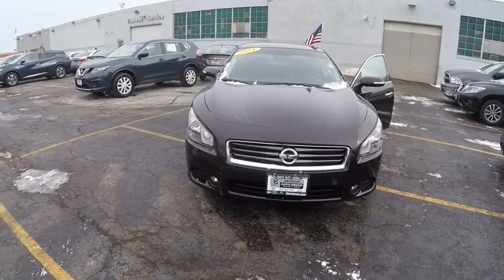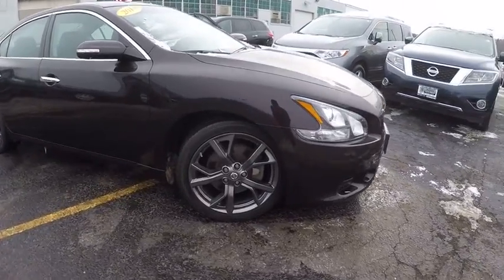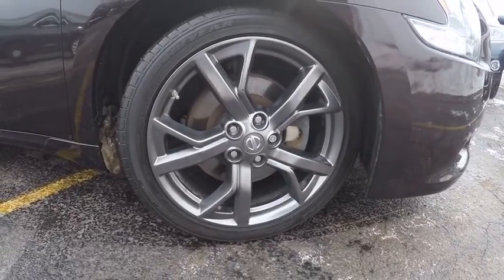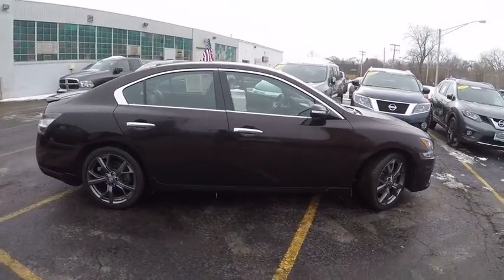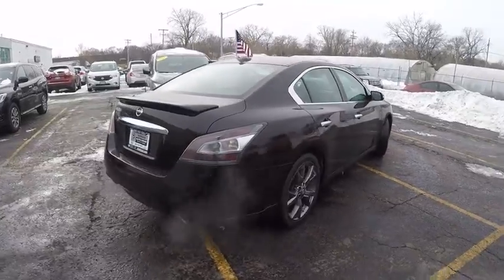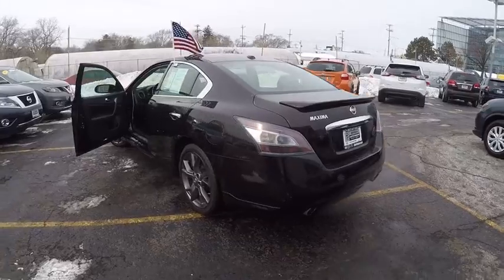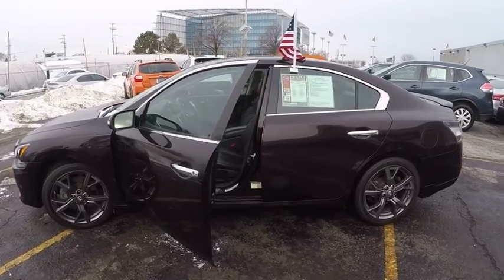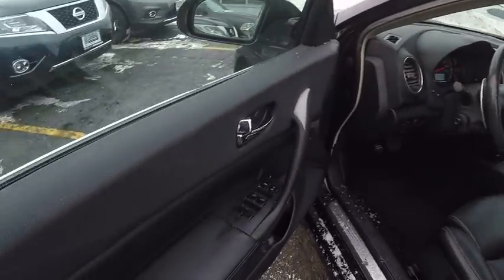2014 Nissan Maxima Niles IL SP10204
2014 Nissan Maxima 3.5 SV

Star Nissan
5757 W Touhy Ave

Don't let the miles fool you! Won't last long! brbrPrevious owner purchased it brand new! Want to save some money? Get the NEW look for the used price on this one owner vehicle. A vehicle that's happy to be of service. It is nicely equipped with features such as 4-Wheel Disc Brakes, 8 Speakers, ABS brakes, Air Conditioning, Alloy wheels, Anti-whiplash front head restraints, Auto-dimming Rear-View mirror, Automatic temperature control, Brake assist, Bumpers: body-color, CD player, Delay-off headlights, Driver door bin, Driver vanity mirror, Dual front impact airbags, Dual front side impact airbags, Electronic Stability Control, Four wheel independent suspension, Front anti-roll bar, Front Bucket Seats, Front Center Armrest w/Storage, Front dual zone A/C, Front reading lights, Fully automatic headlights, Illuminated entry, Leather Shift Knob, Leather steering wheel, Low tire pressure warning, MP3 decoder, Occupant sensing airbag, Outside temperature display, Overhead airbag, Overhead console, Panic alarm, Passenger door bin, Passenger vanity mirror, Power door mirrors, Power driver seat, Power moonroof, Power passenger seat, Power steering, Power windows, Rear anti-roll bar, Rear reading lights, Rear seat center armrest, Rear window defroster, Remote keyless entry, Security system, Speed control, Speed-sensing steering, Speed-Sensitive Wipers, Split folding rear seat, Steering wheel mounted audio controls, Tachometer, Telescoping steering wheel, Tilt steering wheel, Traction control, Trip computer, and Variably intermittent wipers.